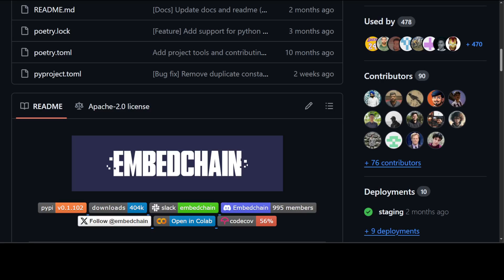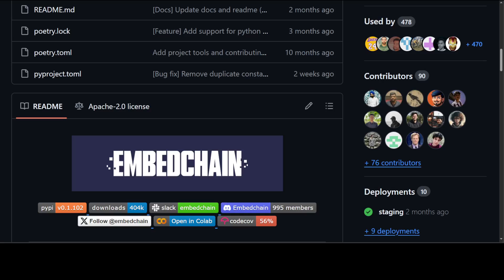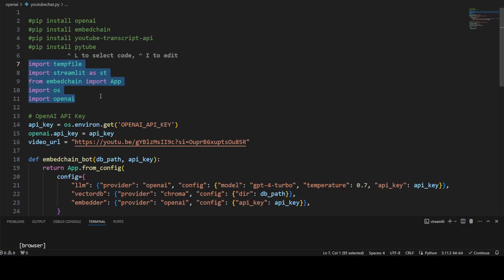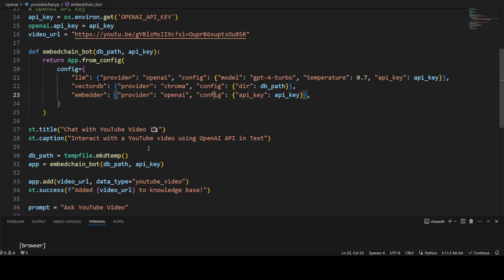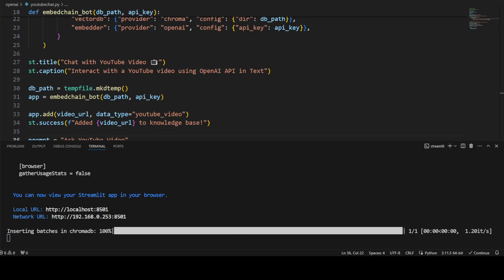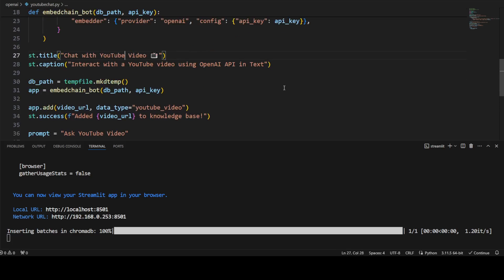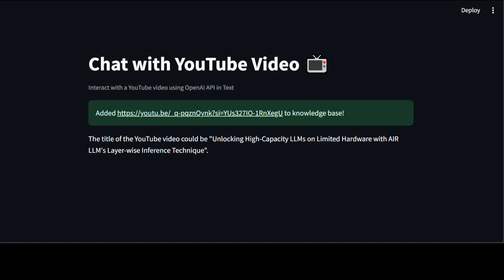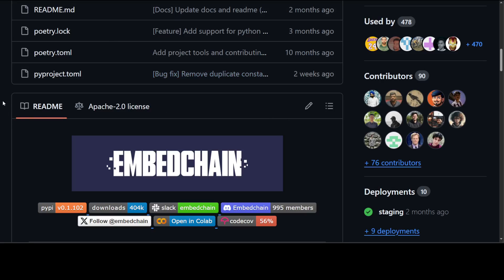Chat with YouTube Videos Locally Using EmbedChain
This video shares step by step tutorial to chat with YouTube with Embedchain using RAG and EmbedChain.